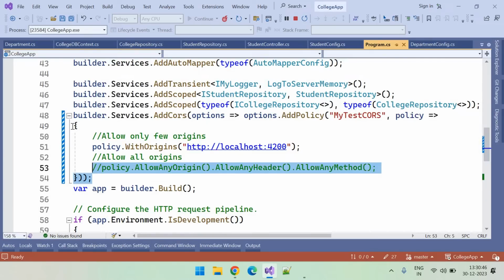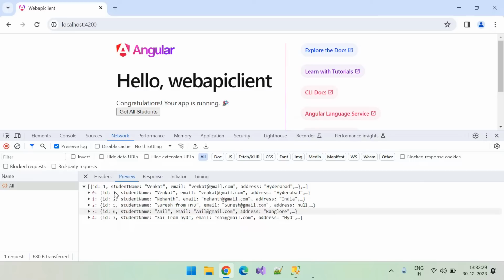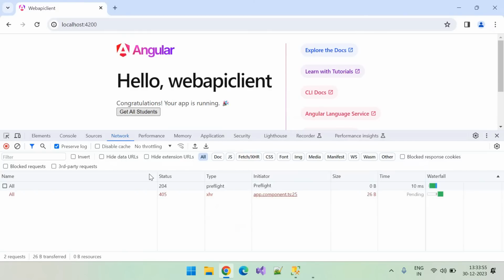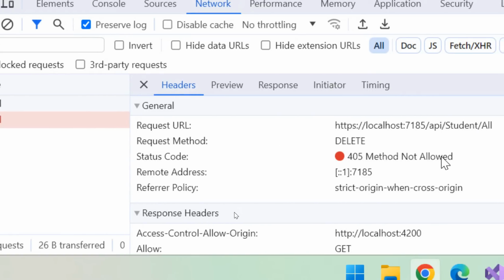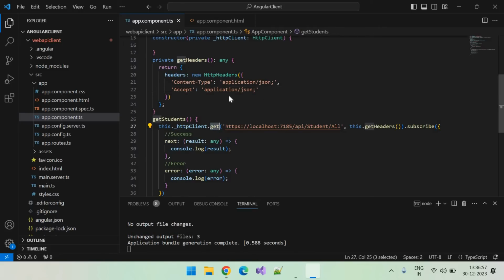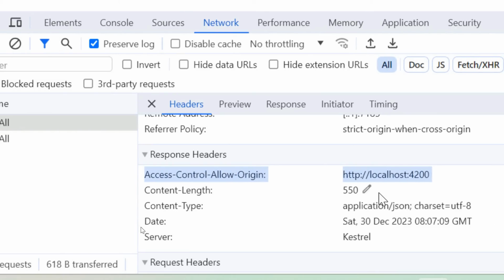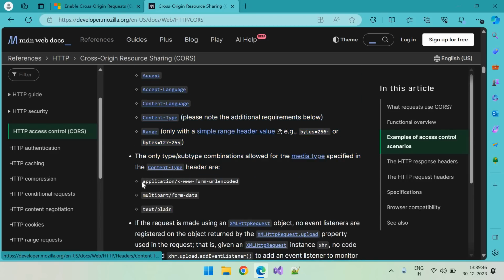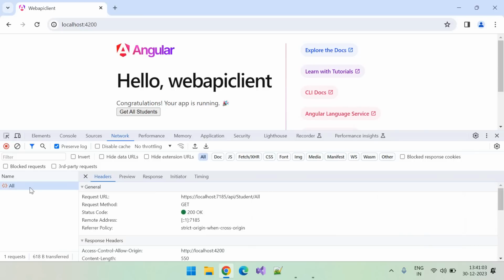Part 63 Enabling CORS with preflight in Web API .Net 8, 7, 6 || Web API Tutorials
Part 63 Enabling CORS with preflight - Cross Origin Resource Sharing .Net 8, 7, 6 || Web API Tutorials @NehanthWorld

ILogger
builder.Logging.ClearProviders();
builder.Logging.AddConsole();
builder.Logging.AddDebug();
ASP.NET Web API tutorial for beginners
kudvenkat
WebGentle
Teddy Smith
Code Semantic
Technology Keeda
Clearcat .net
4 - CREATING OUR FIRST ASP.NET WEB API ( URDU / HINDI )
Teddy Smith

Clearcat .net
6. Repository pattern c# | repository pattern in asp.net core web api

Curious Drive